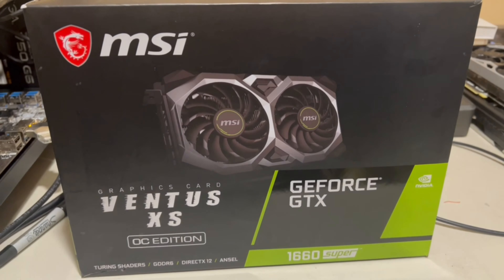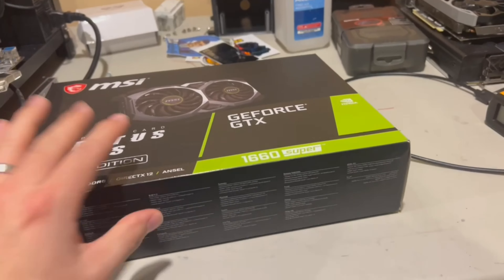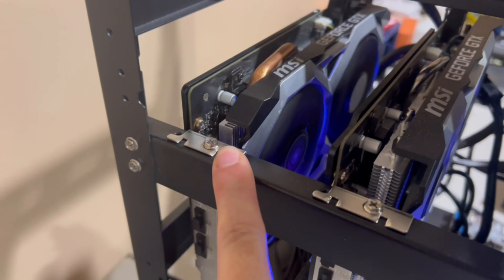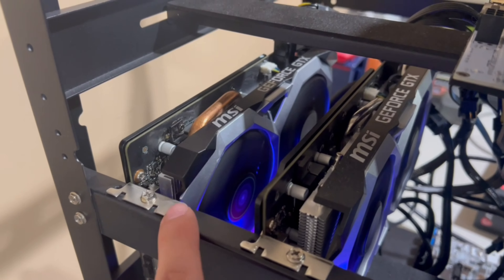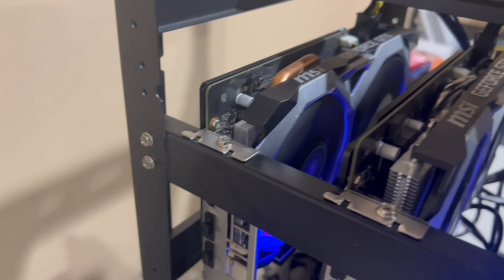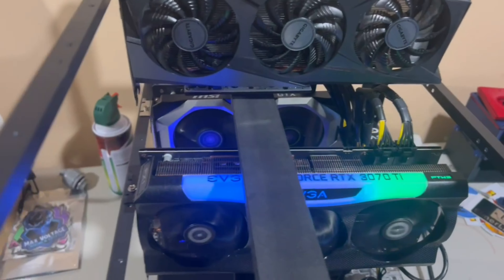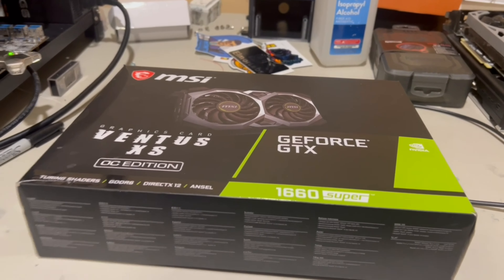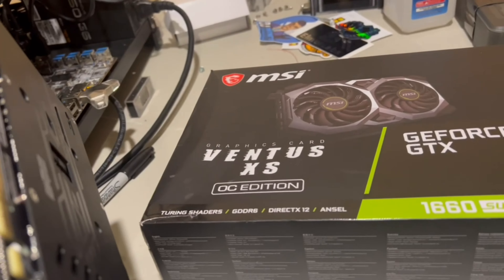Steps I took to get a GPU from FB Market Place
Safety is the most important! Market sure to do the deal in a open public place and to do some research on the account and the item before.